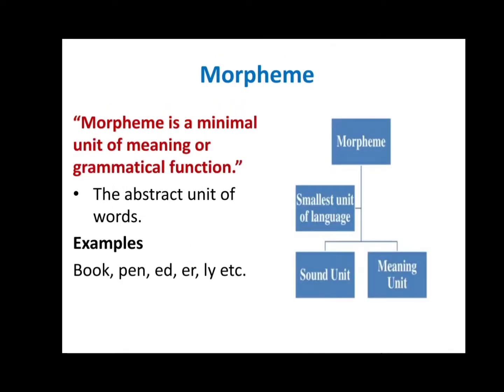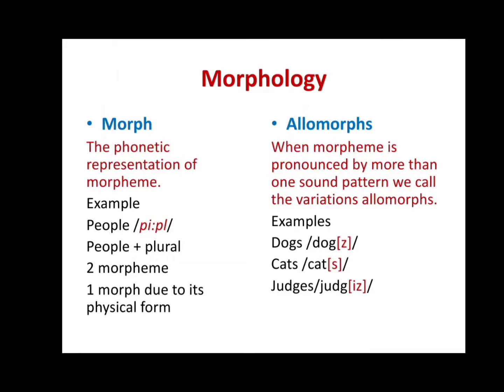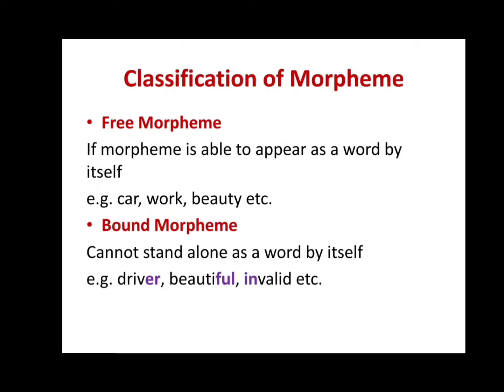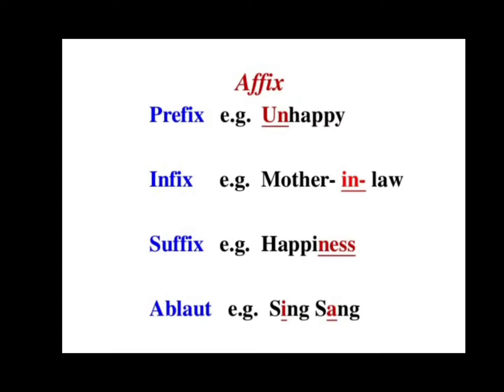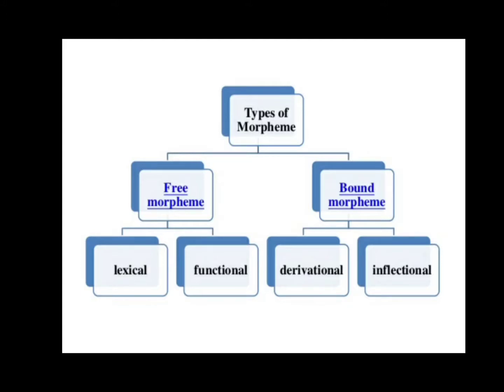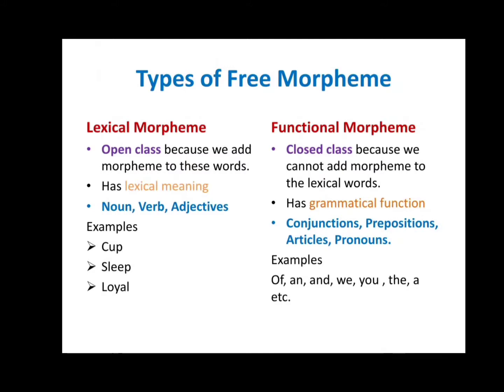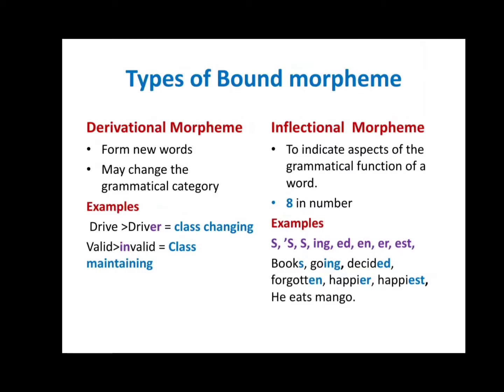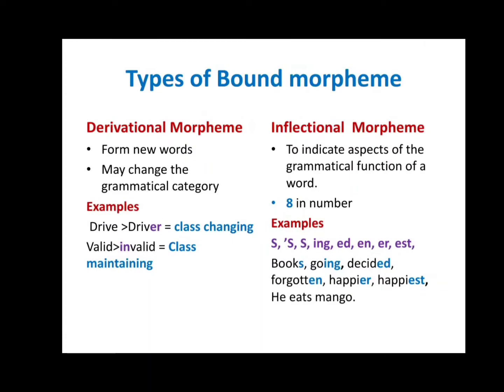Morphology and types of Morpheme, Allomorph, morph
In morphology, we study the word formation processes. How words are formed? what is the internal structures of the words? Morpheme is the smallest grammatical unit and the abstract unit. Morph is a  phonetic representation of Morpheme. There are two of Types of Morpheme.  free Morpheme and bound Morpheme...